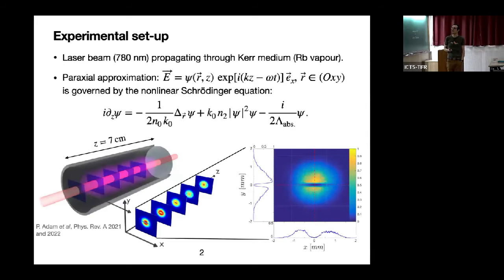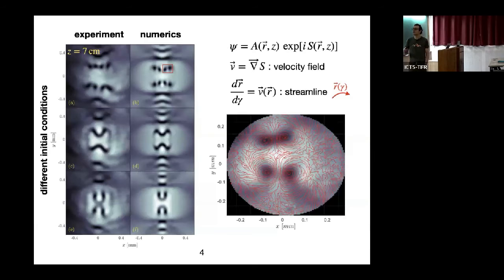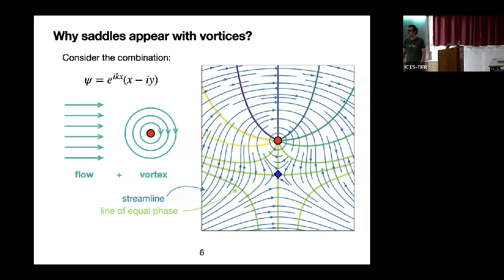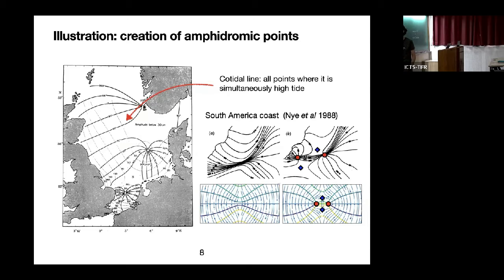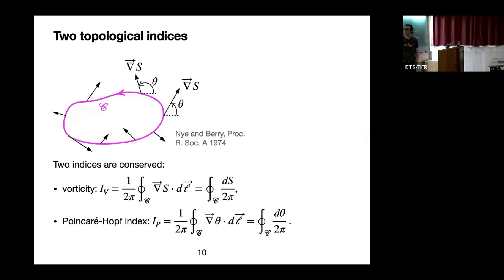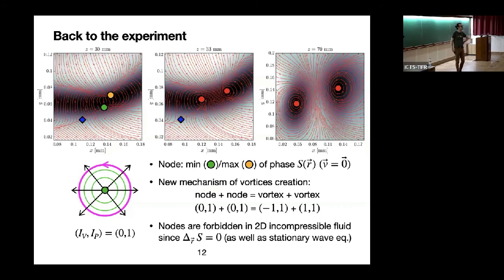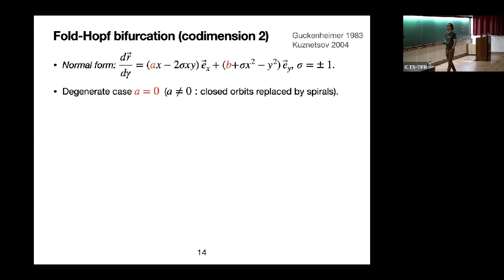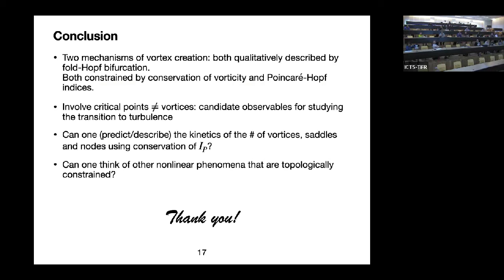Topological Constraints on the Dynamics of Vortex Formation in a 2D Quantum Fluid by Thibault Congy